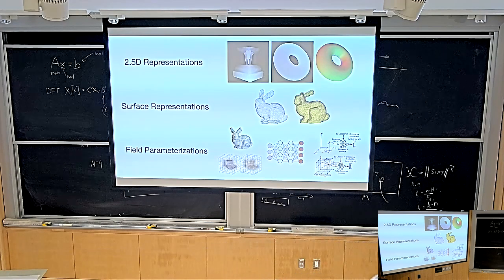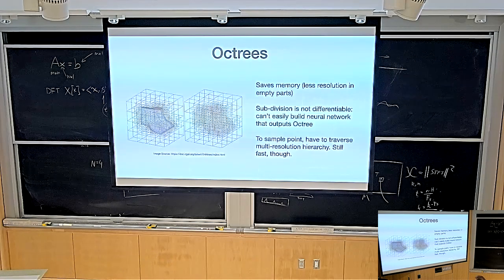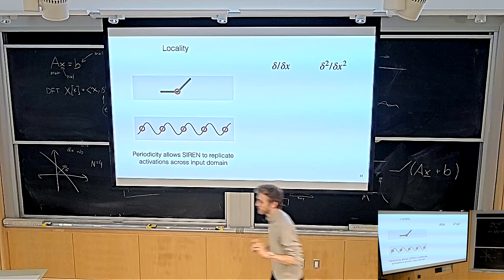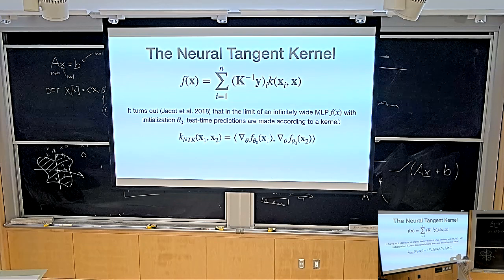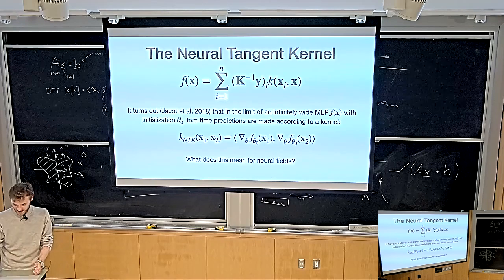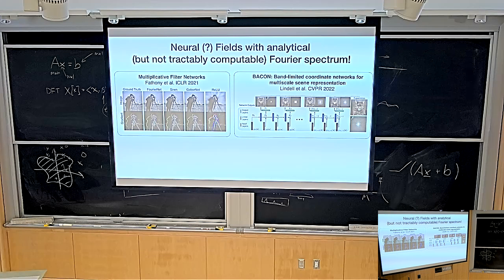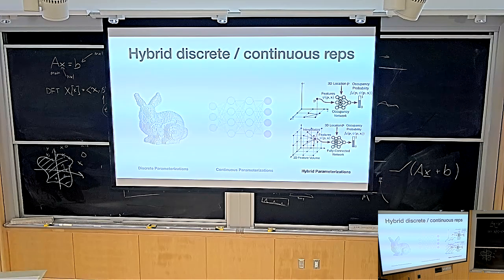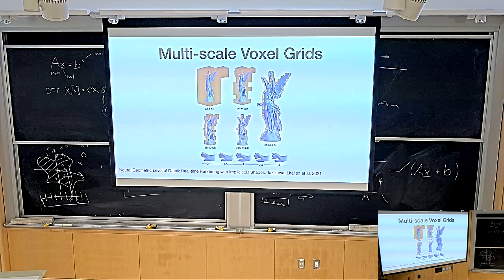6 Scene Representations III Neural Fields and Hybrid Discrete Neural Field Representations